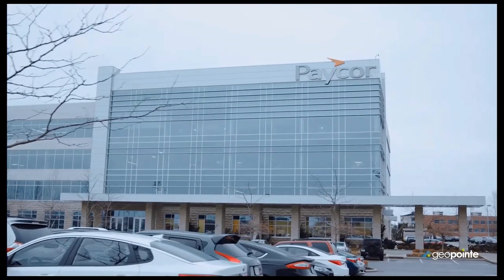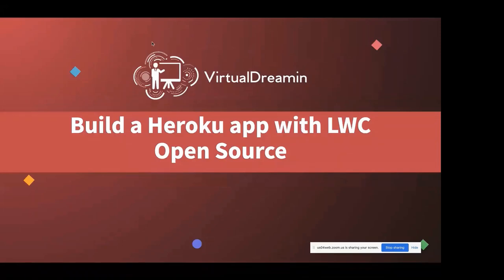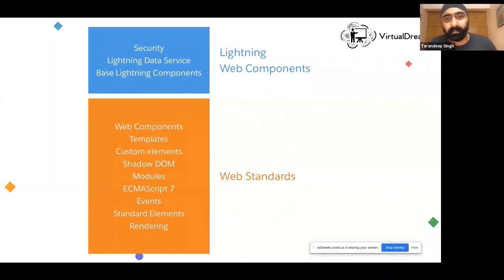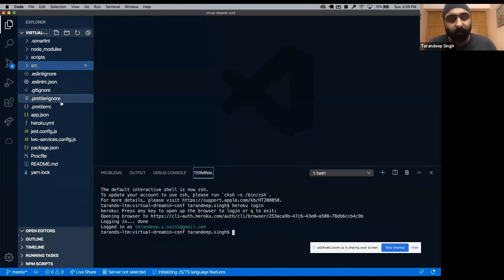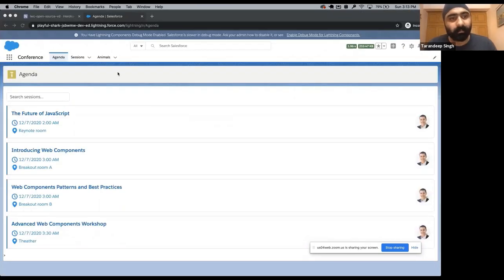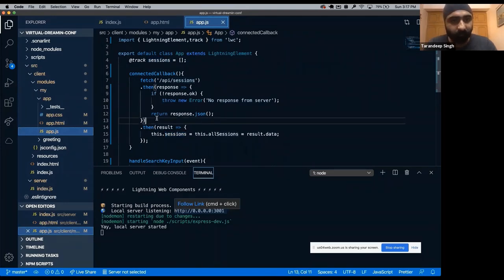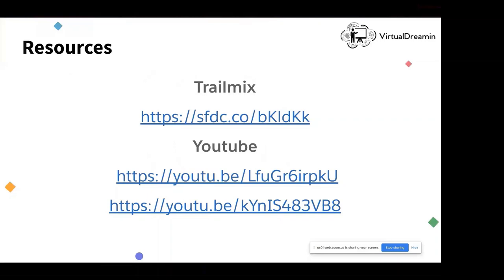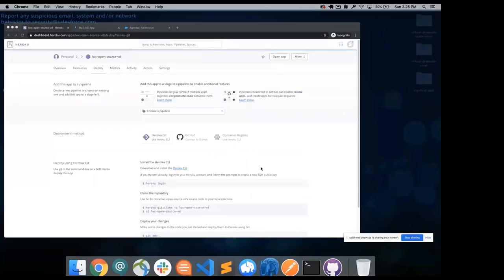Build your first Heroku App with LWC Open Source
Want to leverage the power of the Lightning Web Components to build blazing fast enterprise apps? LWC Open Source which is a recent launch by Salesforce is a powerful tool to build fast, versatile web components and apps. Join us for this session where we introduce LWC Open Source and learn how to create an app which pulls data from Salesforce and then deploy it on Heroku all in realtime.